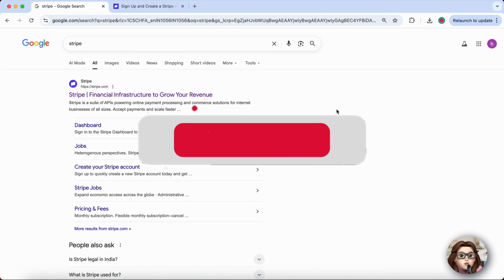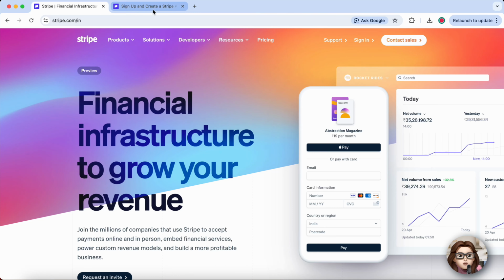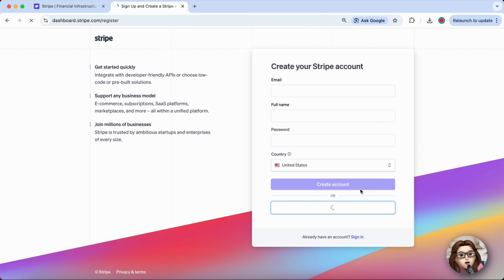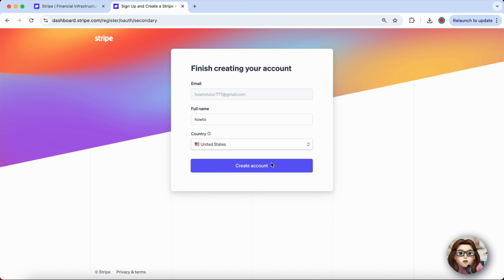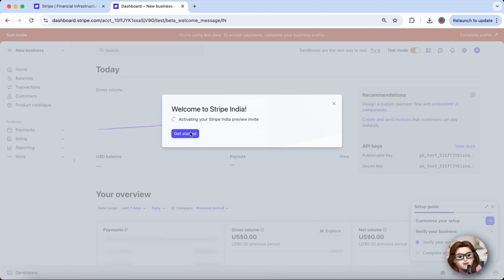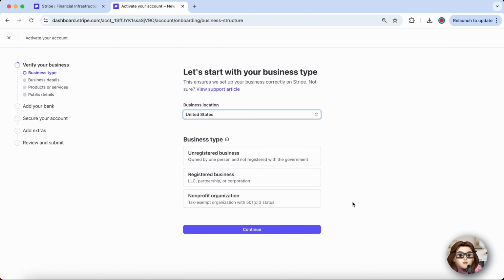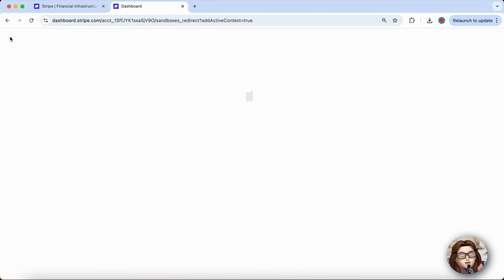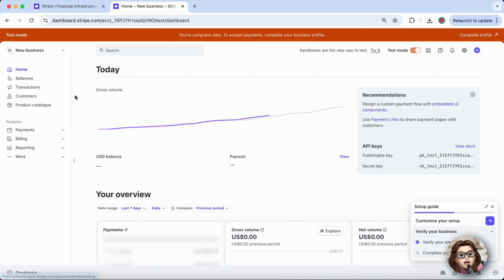How to Make a Stripe Account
Creating a Stripe account is the first step toward accepting online payments for your business, website, or app. In this video, you’ll learn exactly how to make a Stripe account from start to finish, even if you’re a complete beginner with no prior experience in payment processing.

This step-by-step tutorial walks you through signing up on Stripe, verifying your email, and setting up your business details correctly. We’ll explain what information Stripe requires, including personal details, business type, bank account information, and identity verification, so you can complete the setup without confusion or delays.

You’ll also learn how to navigate the Stripe dashboard, understand key settings, and prepare your account to accept payments securely. This guide covers common questions such as whether you need a registered business, how long verification takes, and what to do if Stripe asks for additional documents.

This video is perfect for small business owners, freelancers, startups, online sellers, SaaS founders, and anyone looking to accept payments online. Stripe is one of the most trusted payment platforms worldwide, and setting up your account properly helps avoid payment holds, verification issues, and future account limitations.

By the end of this video, you’ll know how to create a Stripe account, complete verification, connect your bank account, and get ready to accept payments confidently.

This video shows you How to Make a Stripe Account Easily! Watch this Video till the end to learn How to Make a Stripe Account.

Were you able to figure out How to Make a Stripe Account? Share this with your friends who want How to Make a Stripe Account.

Problem Solved in this Video-:

What Do you Think of How to Make a Stripe Account?